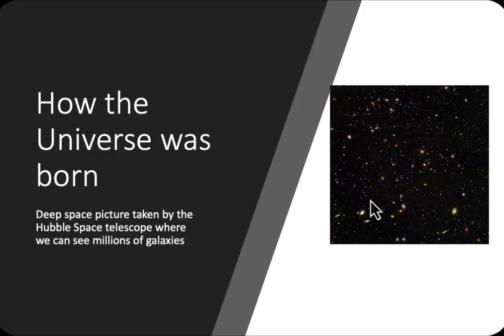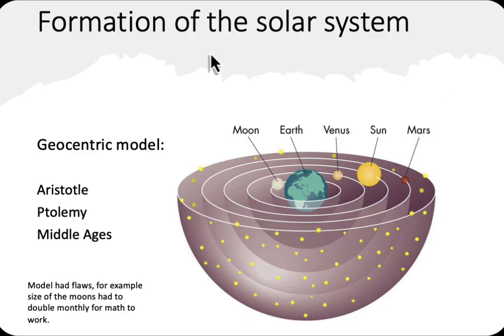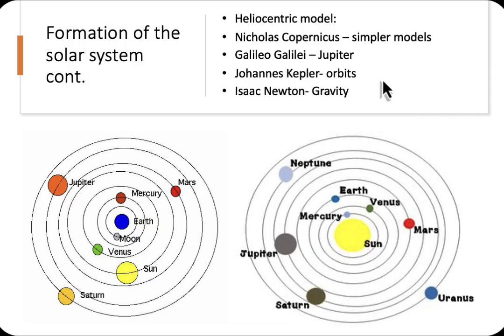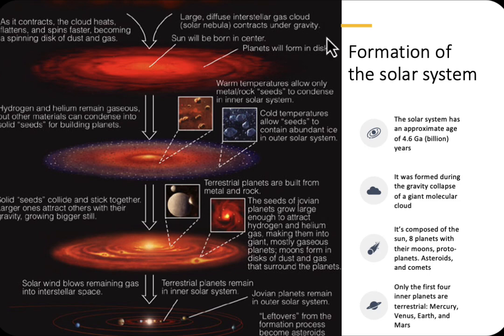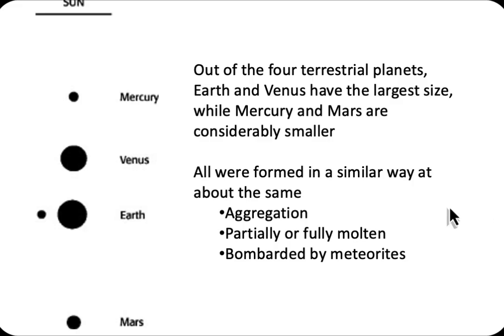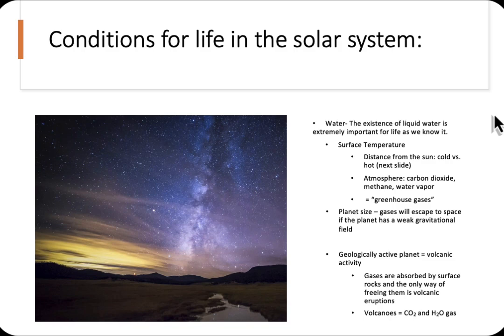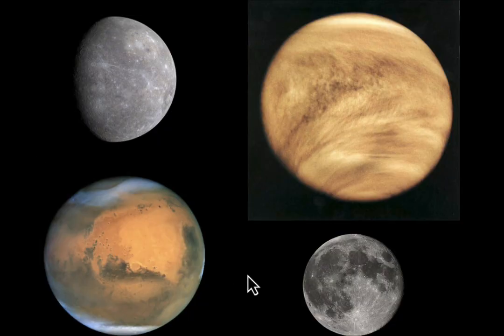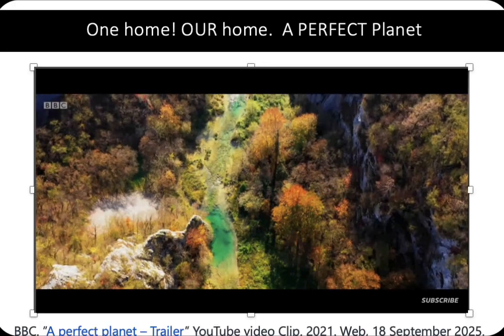Formation of the Solar System